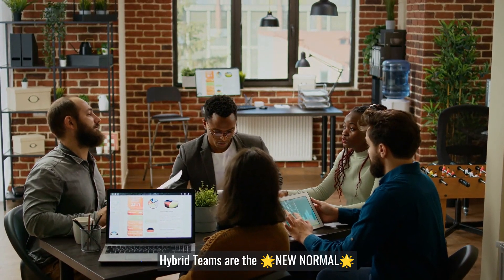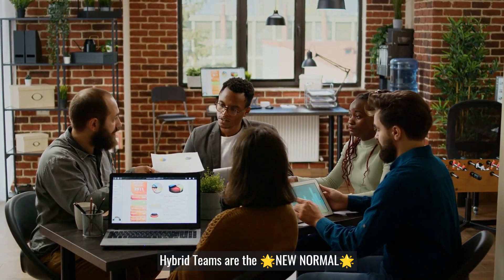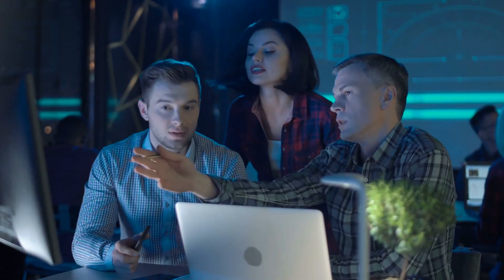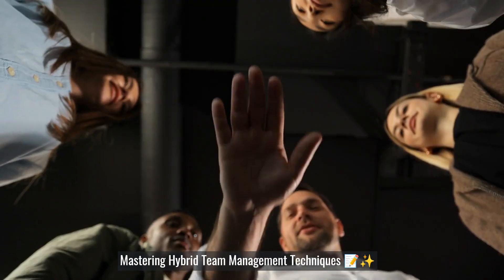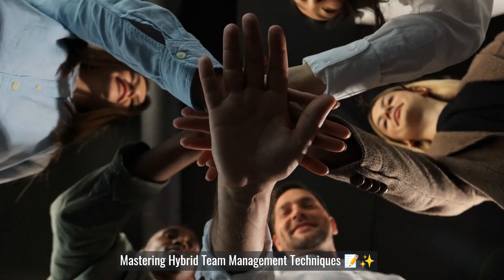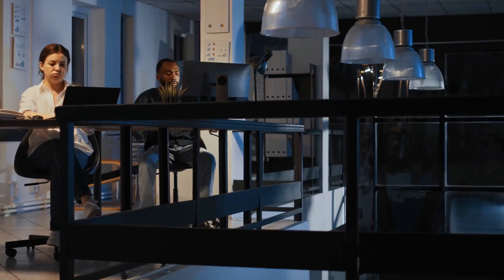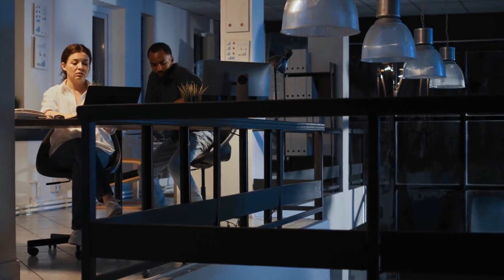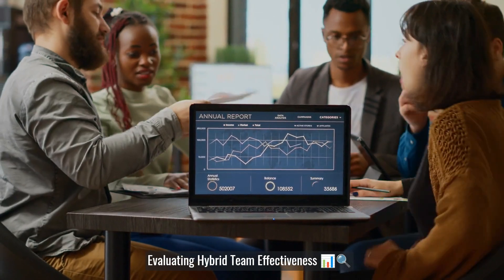Hybrid Team Management | Learndrive | Online Course Trailer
Step into the future of team management with "Hybrid Team Management | Learndrive | Online Course Trailer."

Course Highlights:
✅ Understand the dynamics of managing a hybrid team
✅ Learn effective communication strategies for remote and in-person team members
✅ Discover the tools and tech stack needed for efficient hybrid management
✅ Master the art of performance tracking in a hybrid environment
✅ Gain insights into fostering a healthy team culture across physical and digital spaces

This course is designed for team leaders, managers, and HR professionals looking to navigate the complexities of hybrid work settings.

Elevate your leadership skills and adapt to the changing world of work with "Hybrid Team Management."